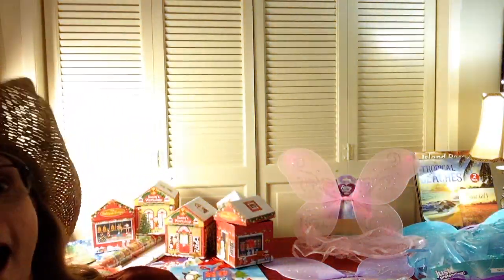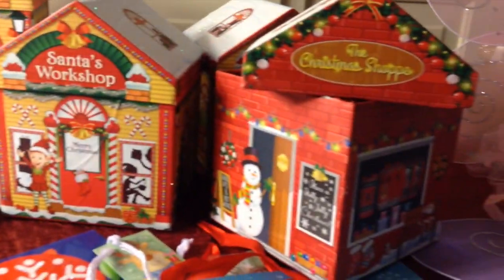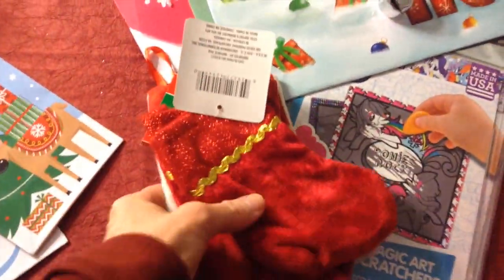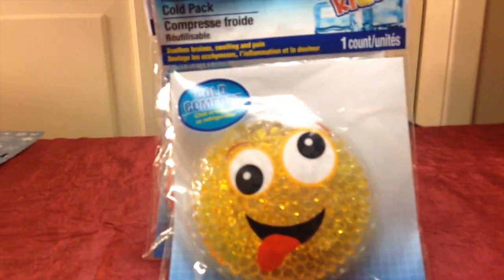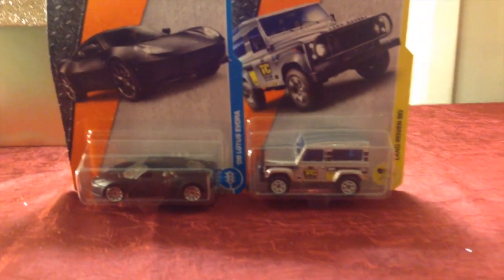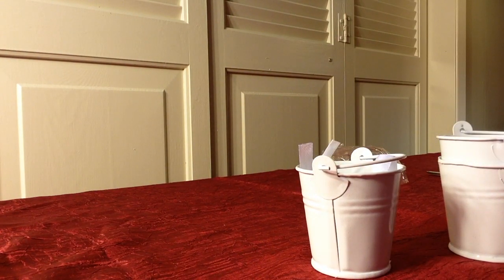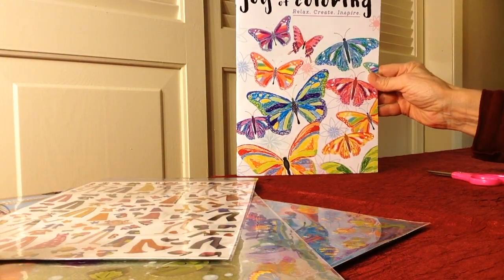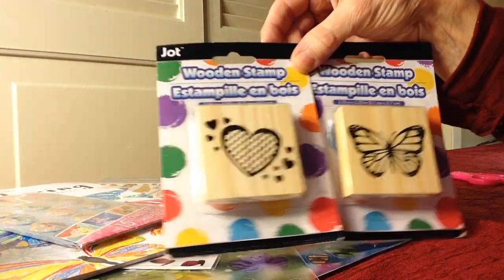Dollar Tree Haul - Don't Do This When You're Tired!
This video is about Dollar Tree Haul - Don't Do This When You're Tired